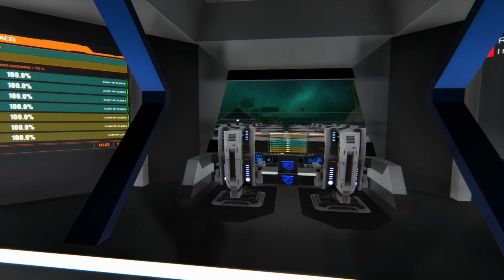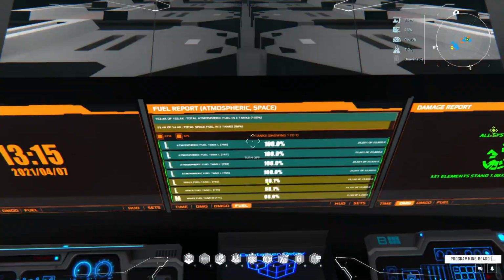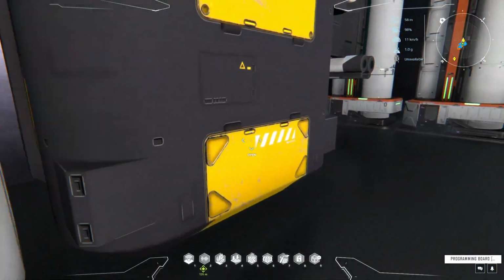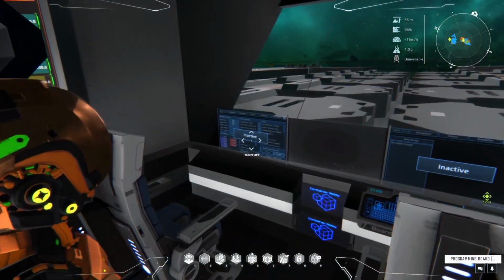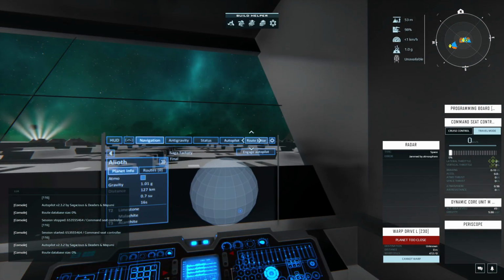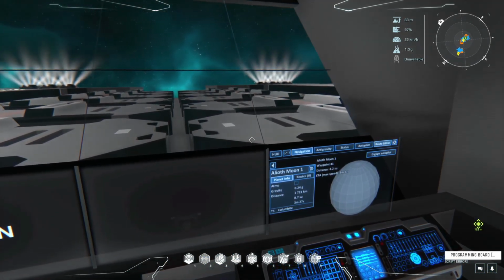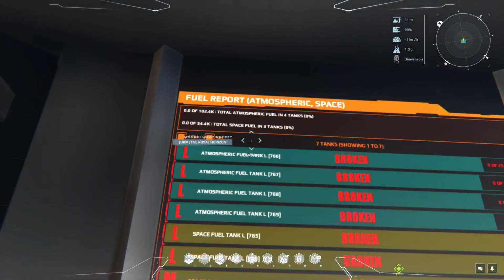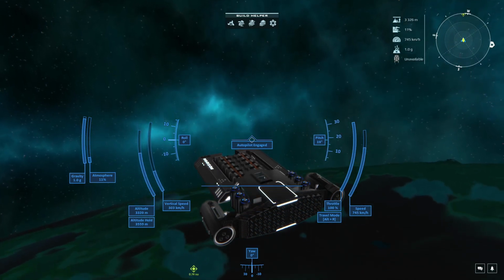Is this new HUD worth 10,000,000? - Dual Universe 09